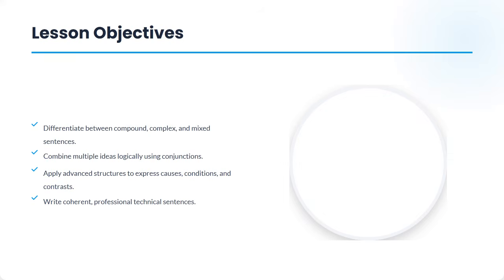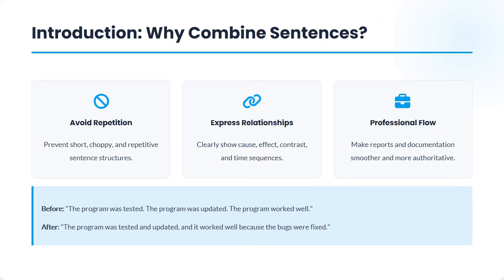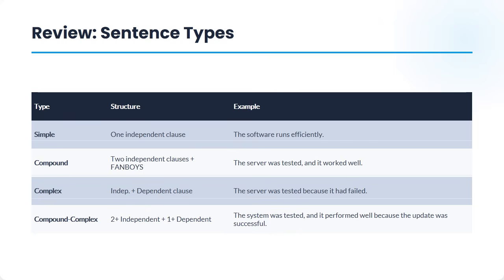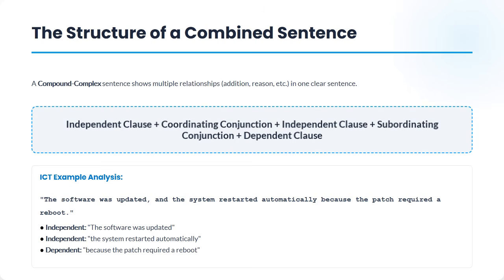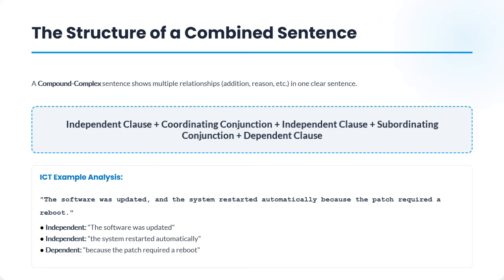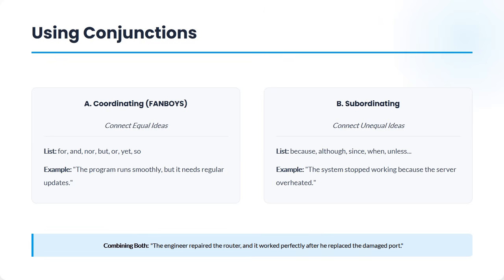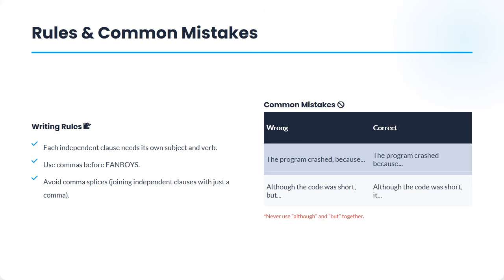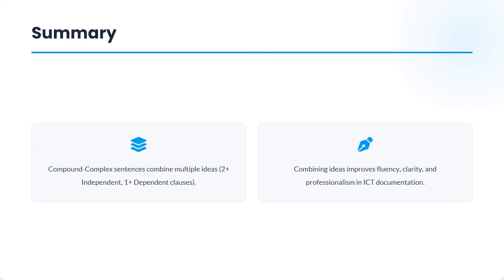LESSON 08: Combining Compound and Complex Sentences in ICT Writing by Dr Fatine Merieme BELARBI